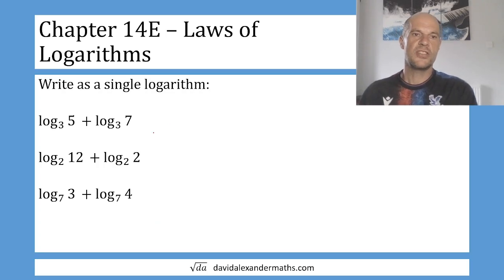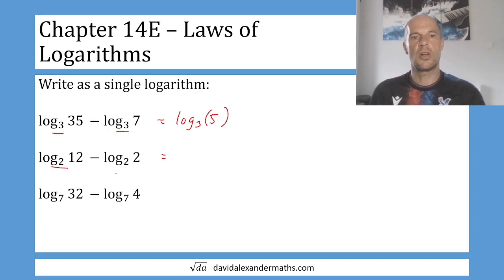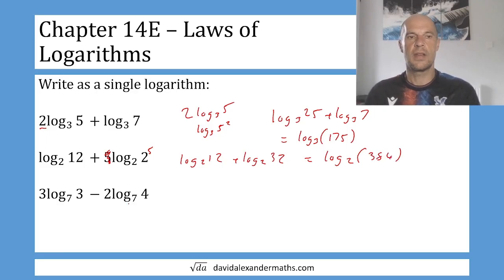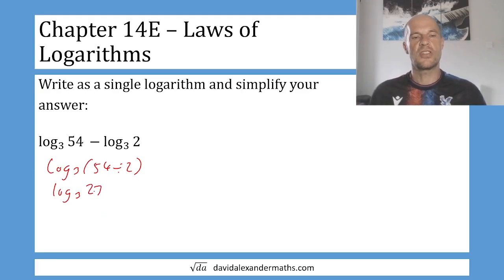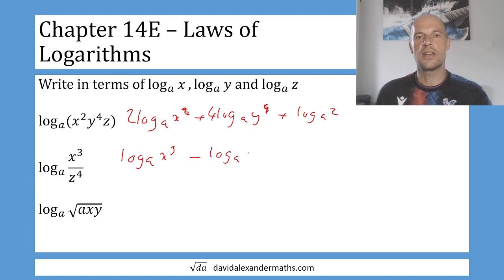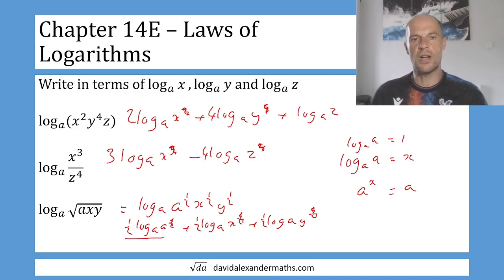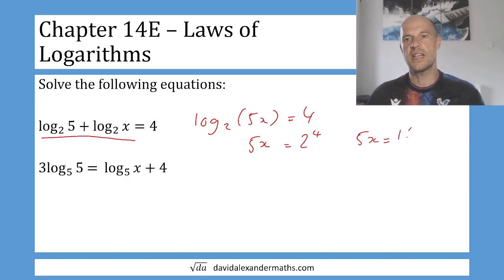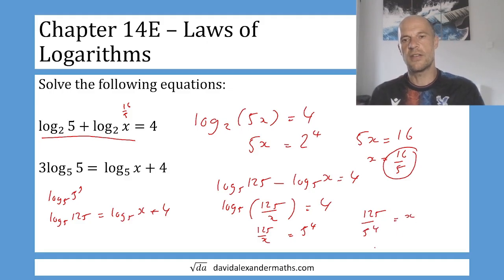Year 12 Maths Chapter 14E: Laws of Logarithms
This video should help you answer all the questions from the Pearson Edexcel AS level Mathematics book in chapter 14E.